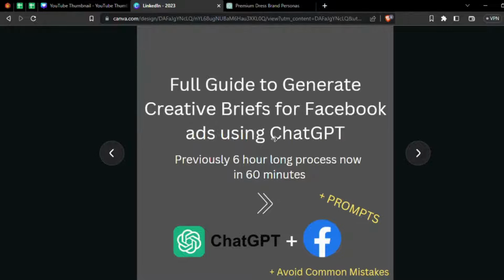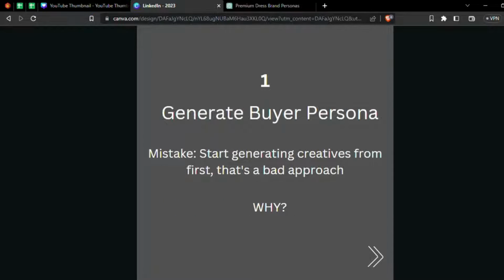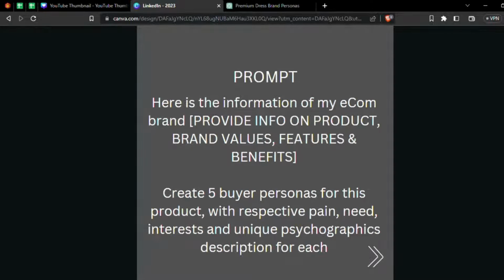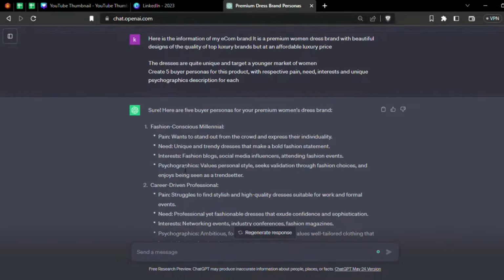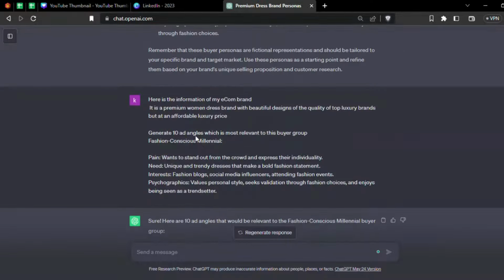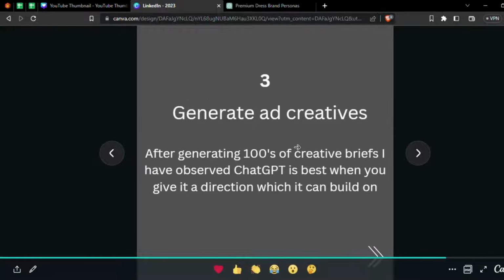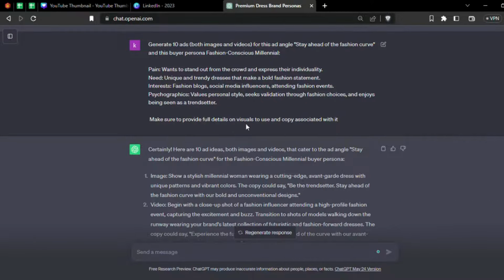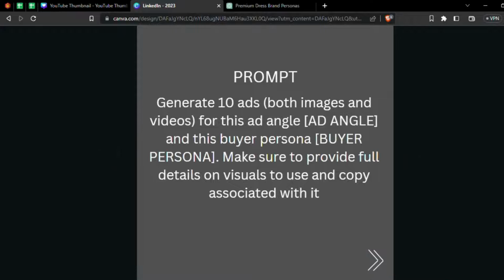Using ChatGPT in Facebook Ads | How to Use it to Create 100's of Ads | Bharat Mavens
Hi,